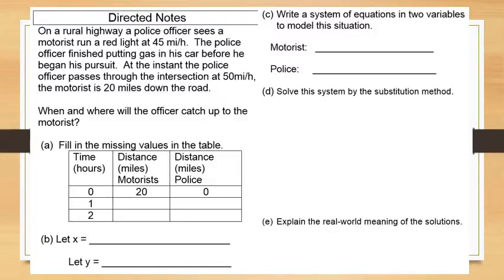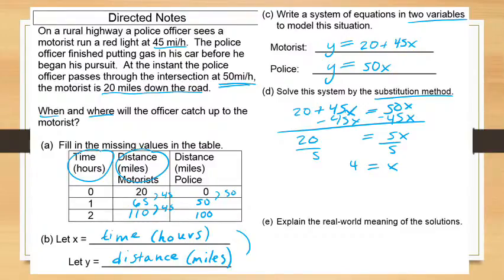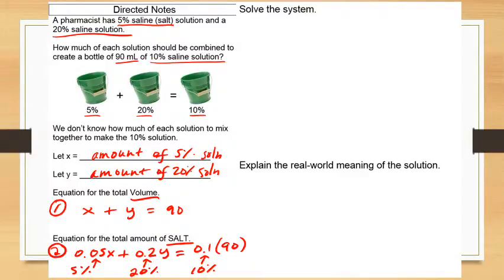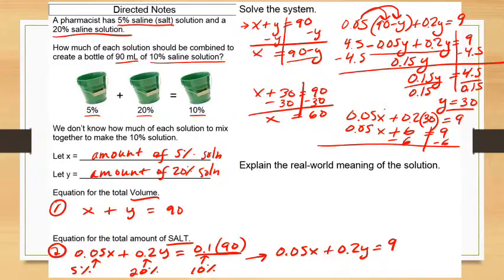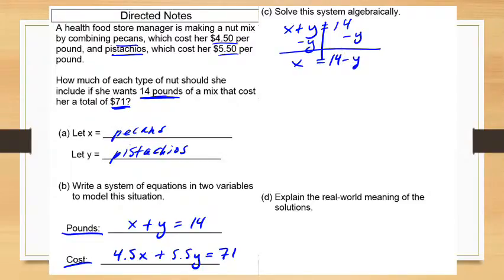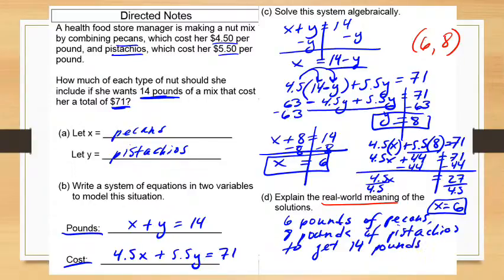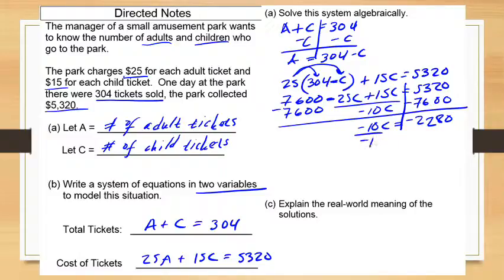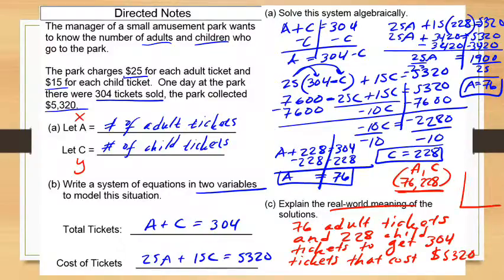5 2, Day 2 Substitution